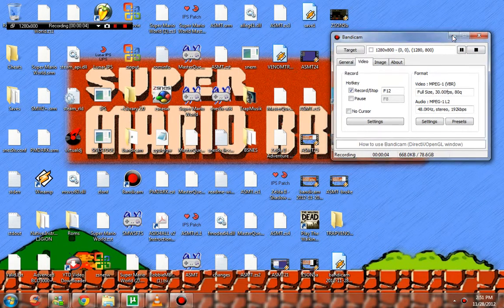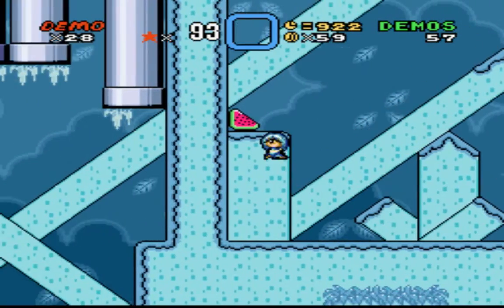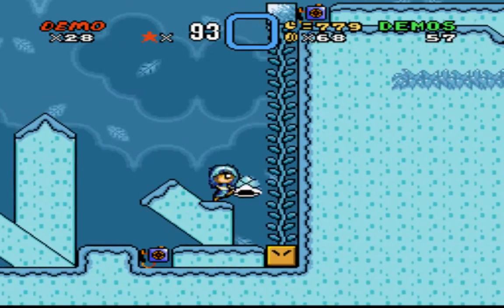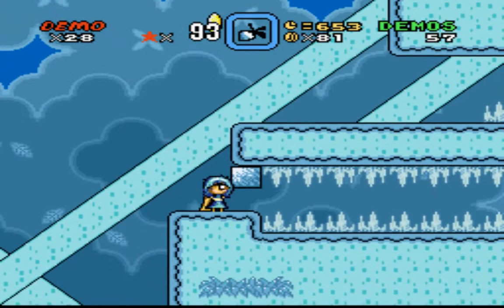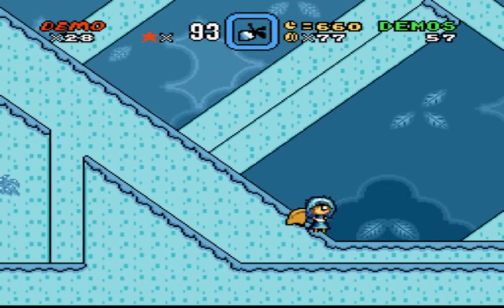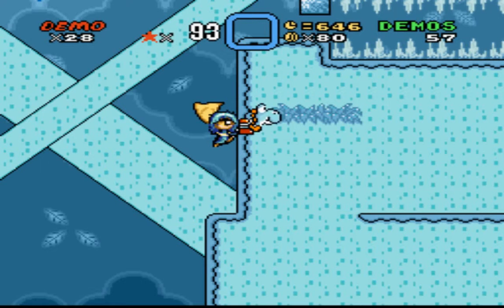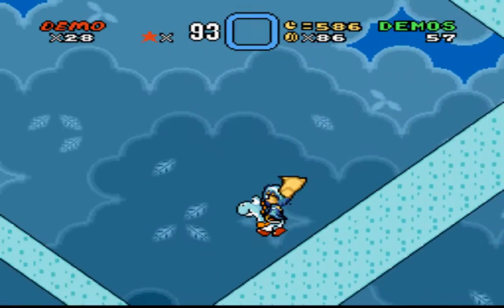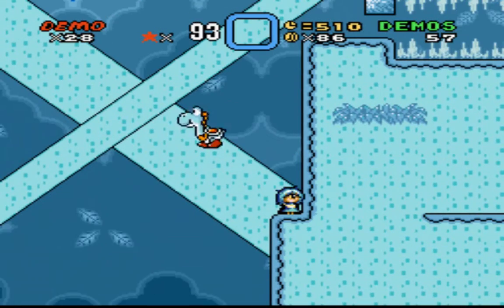ASMT28a- ITS SO COLD! NEED FOOD!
TRYIN TO STOCKPILE!